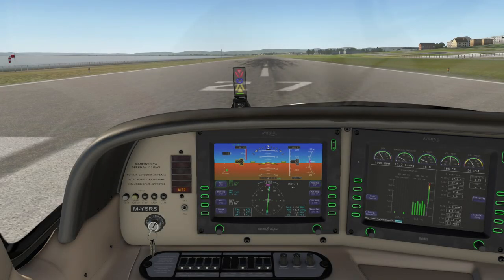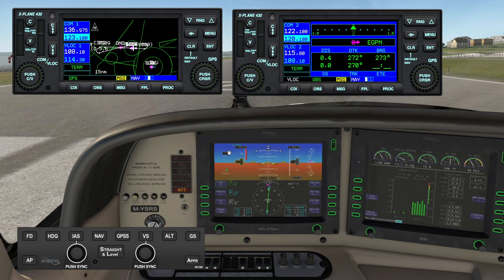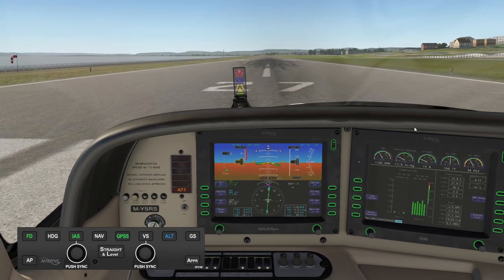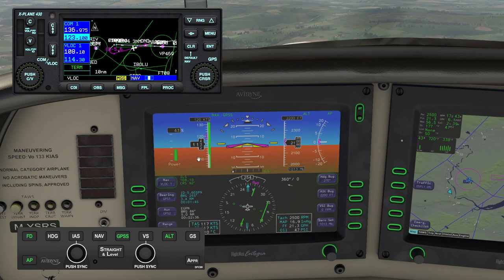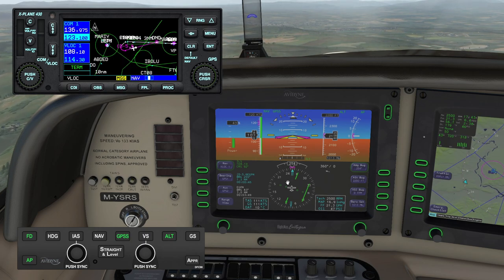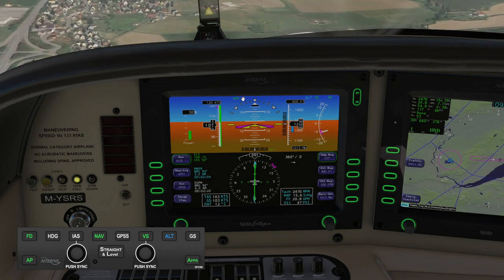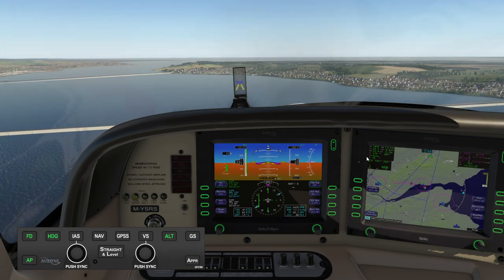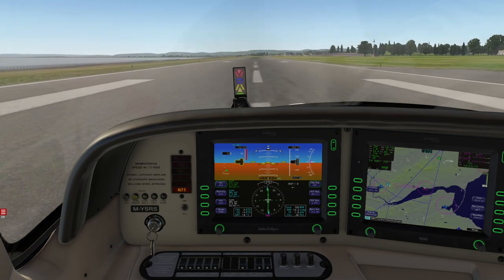TorqueSim SR22 Entegra Preview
A very brief preview of the upcoming SR22 Entegra by TorqueSim

Unlike most videos on the channel, I have been given free access to the SR22 by TorqueSim. My videos are not intended to be an outright promotion of the product, but rather as informative tutorials with the model.